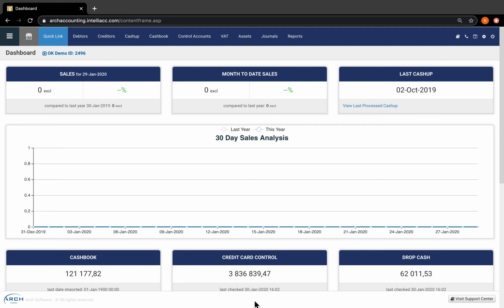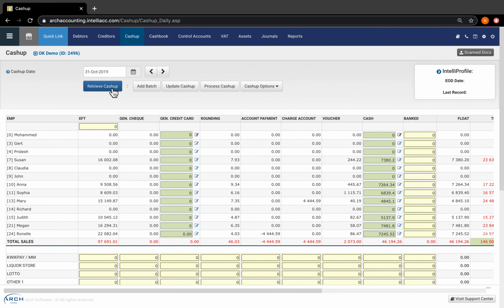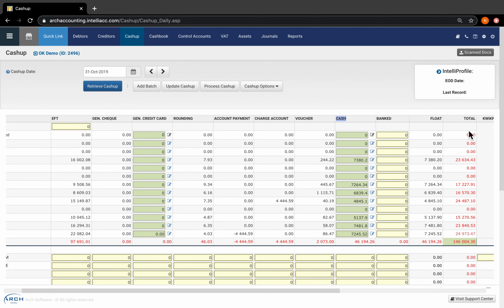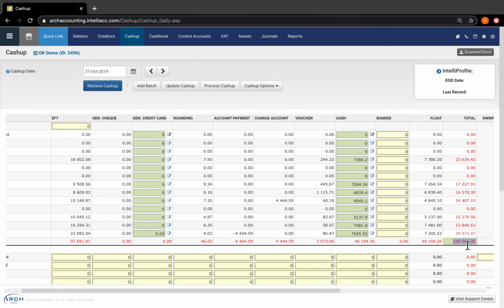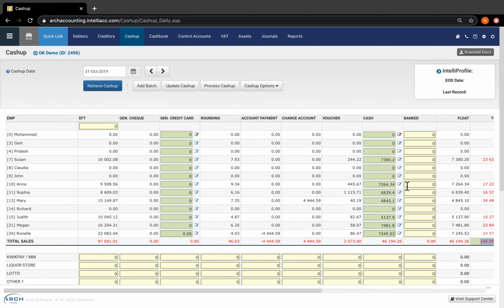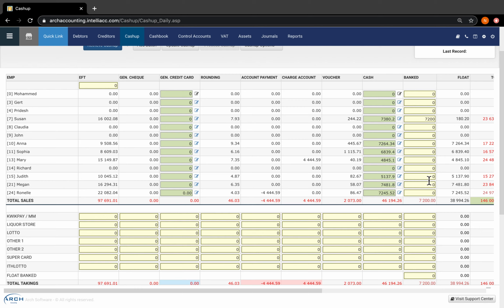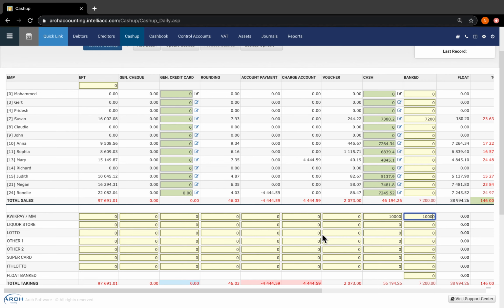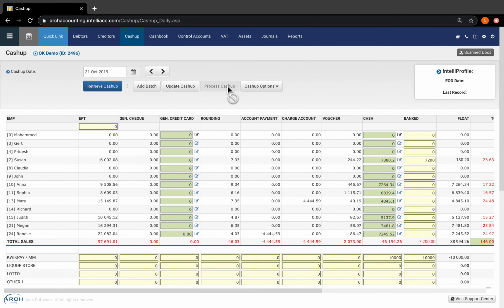Arch Accounting Tutorial 3: Cash up - How to Run an Accurate Till Cash up in Arch | Retail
Tutorial 3 in the Arch Accounting series covers the Cash up module - walking a retail store managers through how to run an accurate, efficient end-of-day till cash up inside Arch Accounting.

Full tutorial series available on our channel.

Arch Retail Solutions - The Edge In Retail